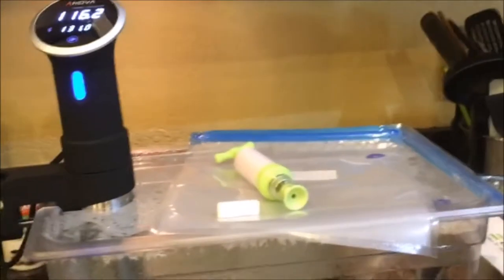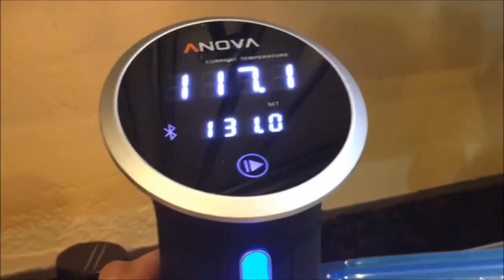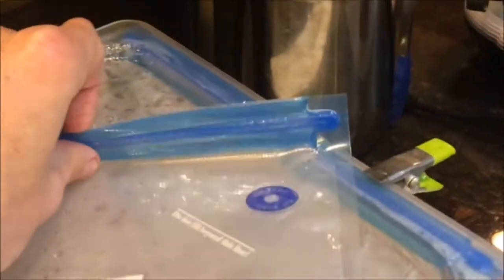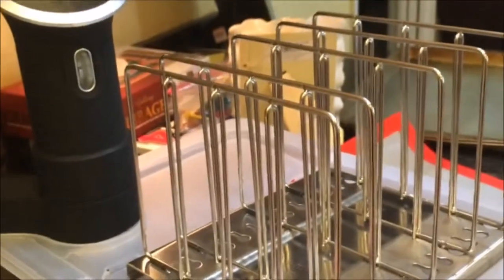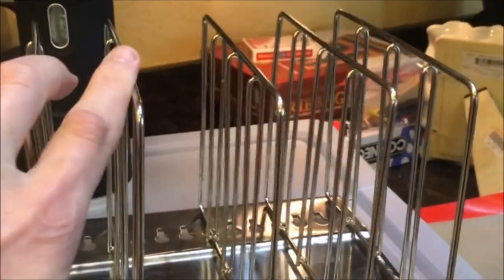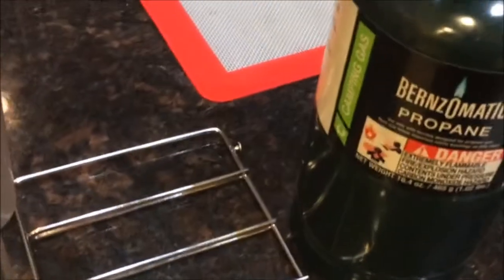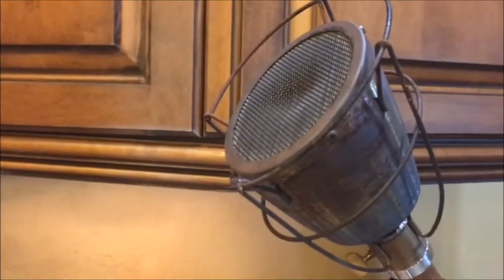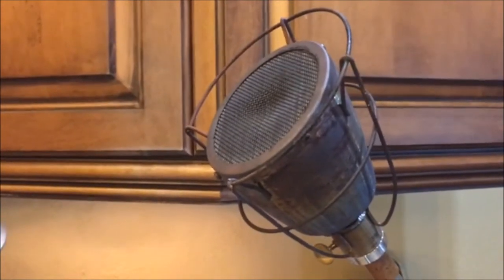My Sous Vide Setup And Accessories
Here's my sous vide setup that I use at our house.  We have used this method of cooking beef, pork, turkey, sausages, you name it.  This has spoiled the "steakhouse experience" - there's no point in paying a premium for someone else to cook an inferior product when I can do it exactly like i want to at home.